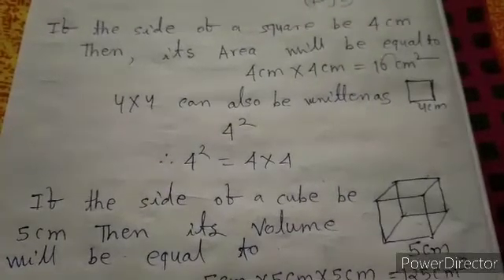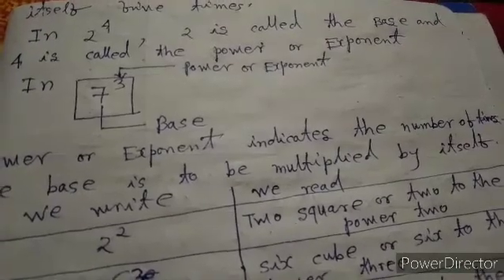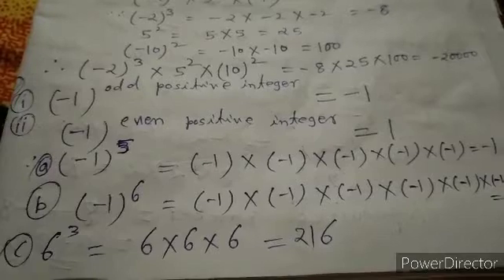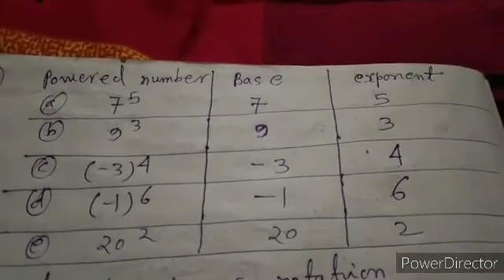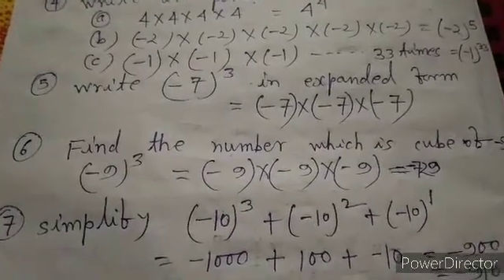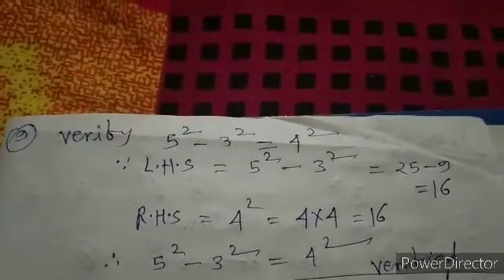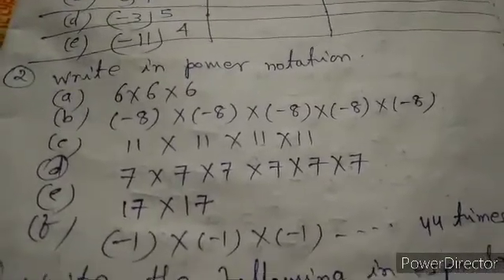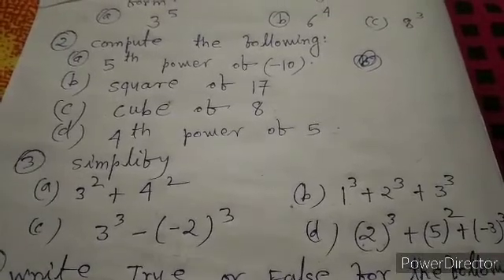Power of Integer class 6 by R Jha